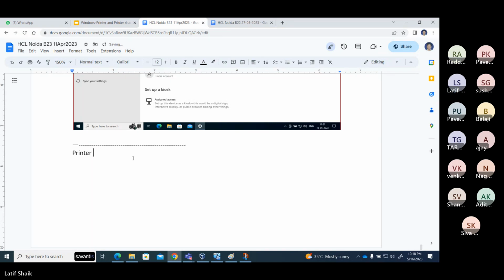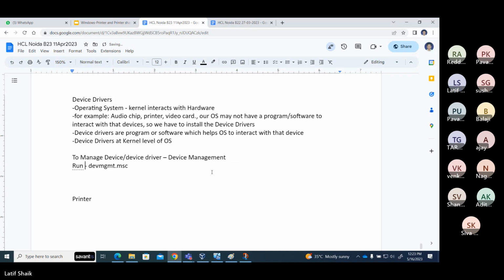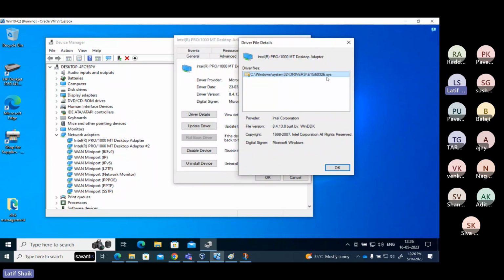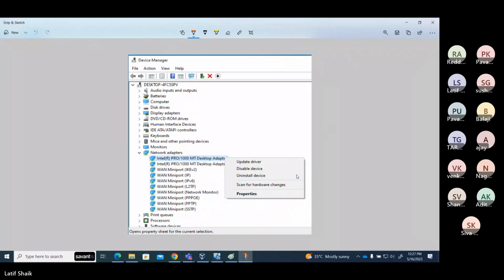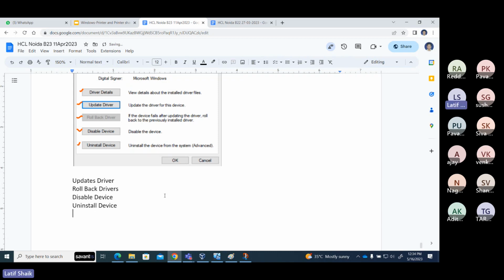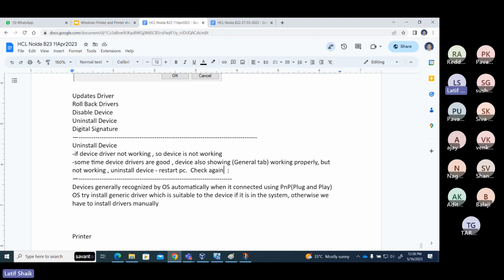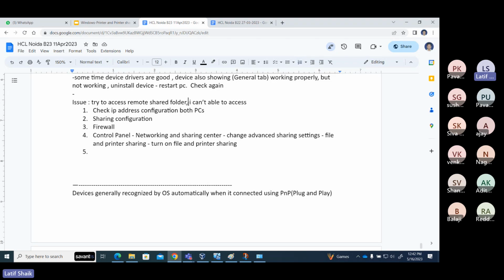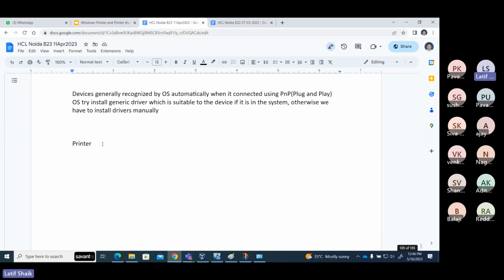(N23) Windows 10 part3 Device Management - Device Drivers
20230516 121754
Device Drivers
-Operating System - kernel interacts with Hardware
-for example: Audio chip, printer, video card., our OS may not have a program/software to interact with that devices, so we have to install the Device Drivers
-Device drivers are program or software which helps OS to interact with that device
-Device Drivers at Kernel level of OS

To Manage Device/device driver – Device Management
Run → devmgmt.msc
Search – Device Manager

Updates Driver
Roll Back Drivers
Disable Device
Uninstall Device
Digital Signature
Uninstall Device
-if device driver not working , so device is not working
-some time device drivers are good , device also showing (General tab) working properly, but not working , uninstall device - restart pc.  Check again
Issue : try to access – sharing  folder or printer access, i can’t able to access
1st remote pc
Check ip address configuration both PCs
Sharing configuration
Firewall
Control Panel - Networking and sharing center - change advanced sharing settings - file and printer sharing - turn on file and printer sharing
Control panel – Device manager – Network Adaptors – right on Adaptor - uninstall Device – Restart PC

Devices generally recognized by OS automatically when it connected using PnP(Plug and Play)
OS try install generic driver which is suitable to the device if it is in the system, otherwise we have to install drivers manually